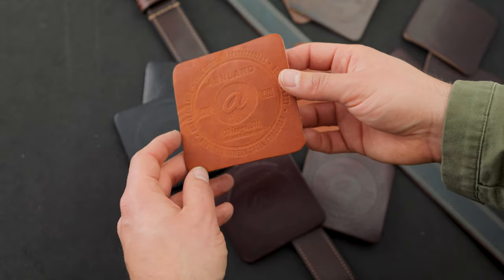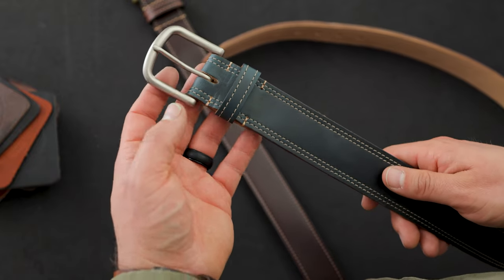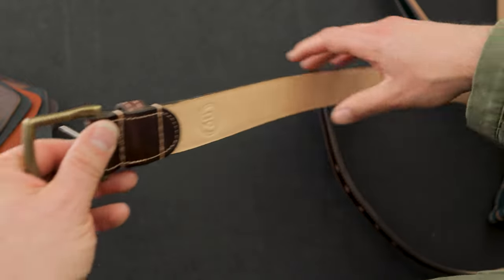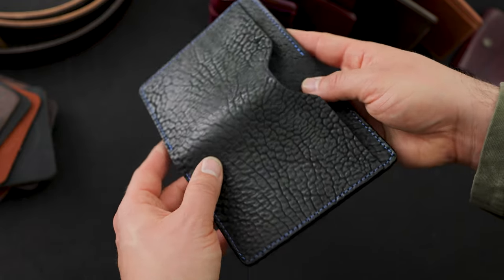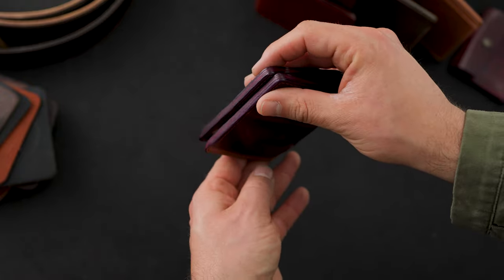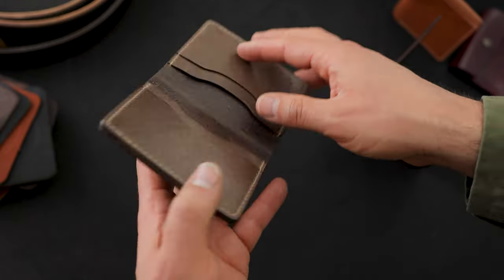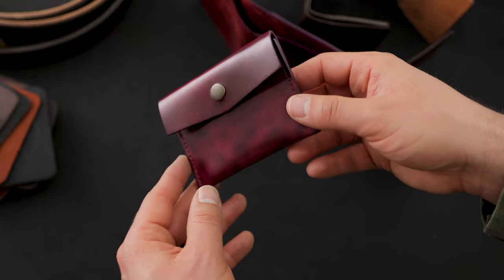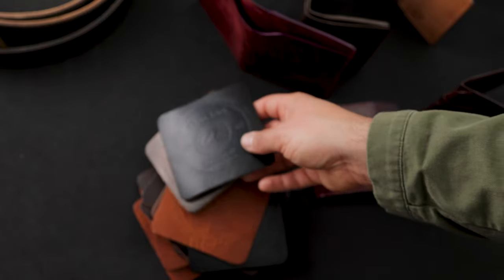Leather Coaster Grab Bag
It's back!